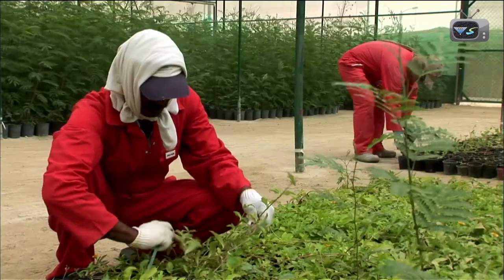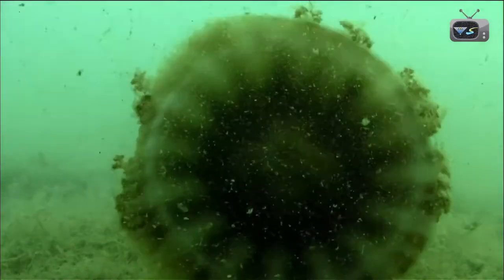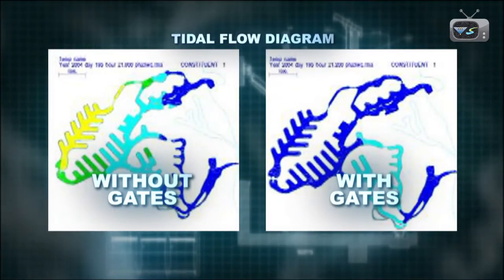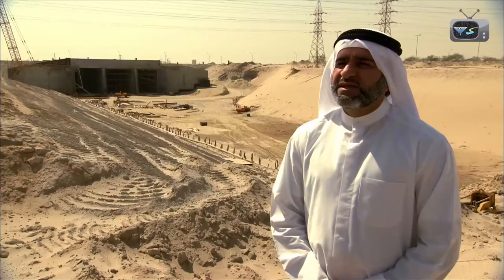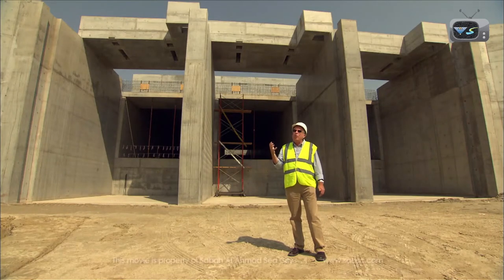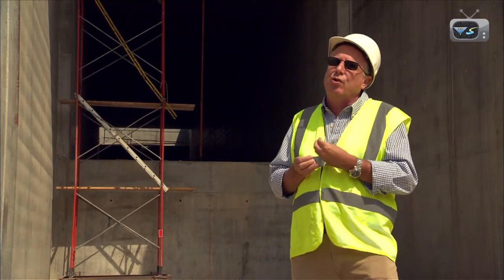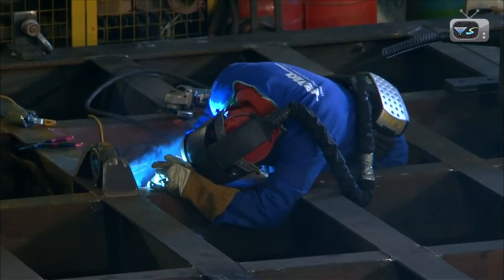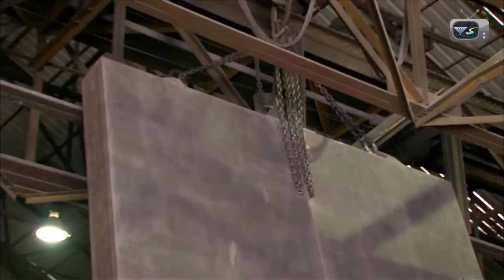EPISODE 2 - Part 05 of 12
Sabah Al-Ahmad Sea City is regarded as a pioneering project in the region as one of the projects of the future.It delivers an integrated residential city with all facilities and services. It is built on unused land in Al-Khairan area which is being constructed through excavation,ground improvement works and installation of all the necessary infrastructure services.